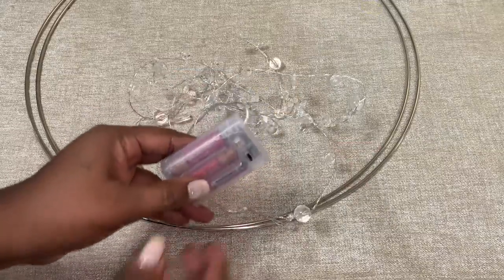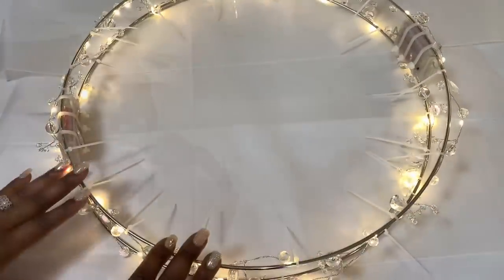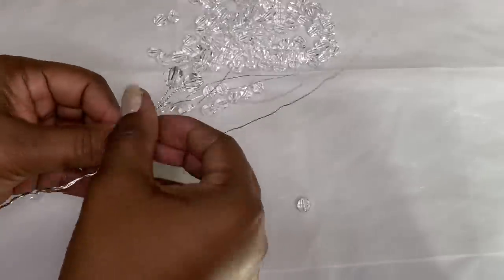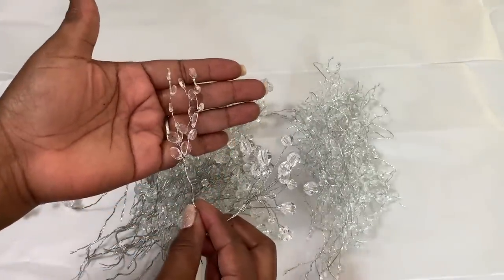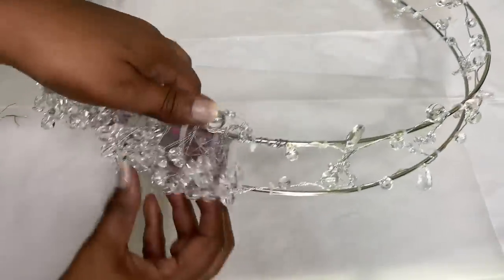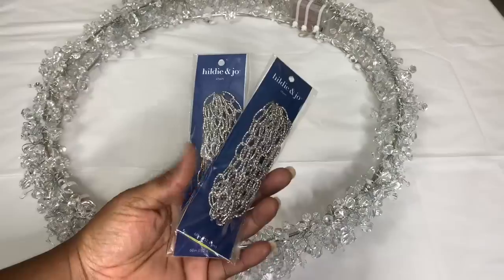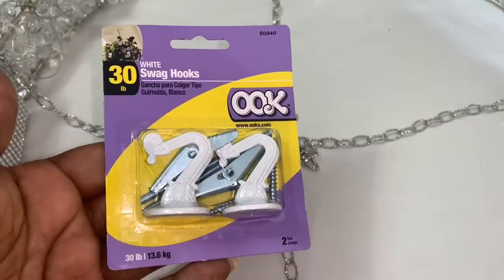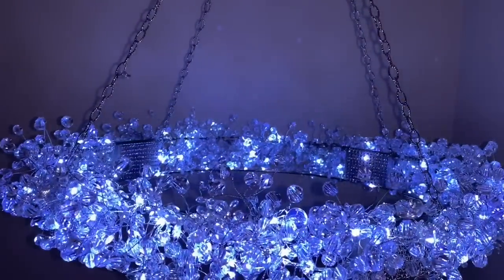LED CRYSTAL FIREWORK CHANDELIER ~D.I.Y. Home Decorating Ideas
In today’s video, I show you how I made a beautiful faux crystal chandelier with inexpensive items (mostly from Walmart). I hope you enjoy the video 💕

Supplies Used
2 Metal Rings
(3) Packs of clear beads
Floral Wire (a lot of it)
LED lights
Silver Chain
Self Adhesive Diamond Wrap (From Dollar Tree)
Split ring/swag hook
Strong Adhesive
Zip ties (large/small)